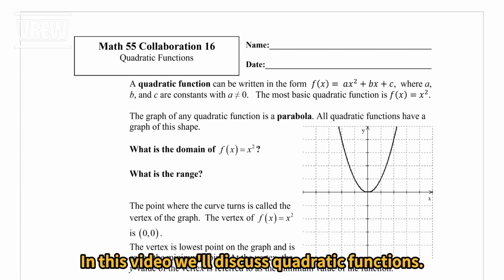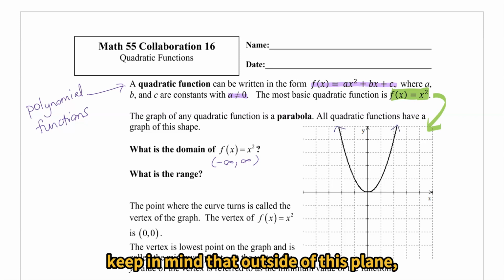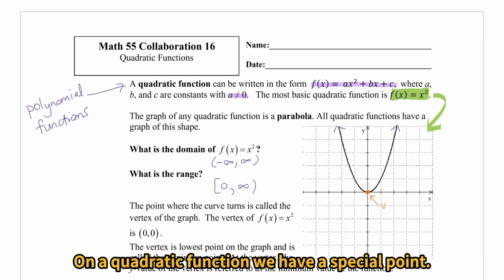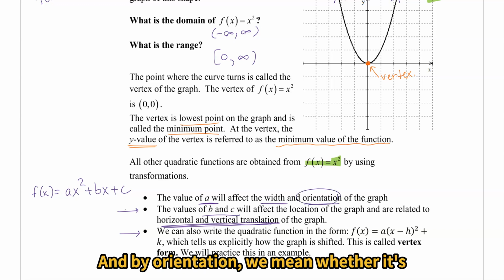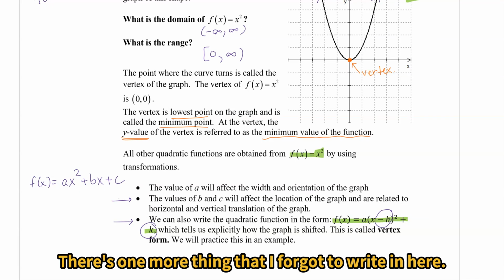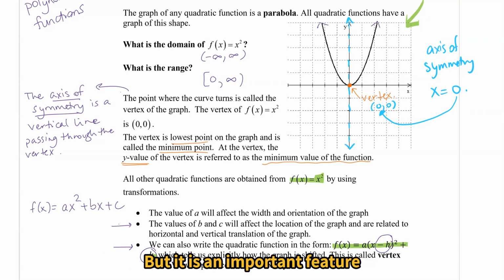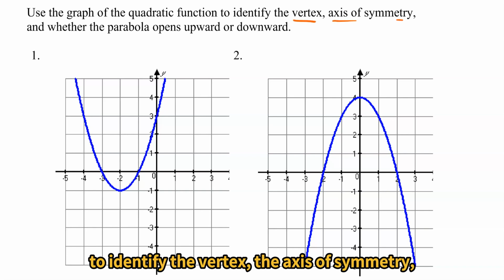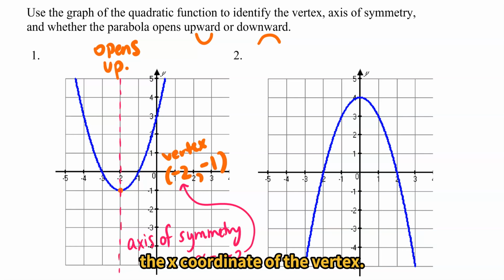Quadratic Functions Part 1